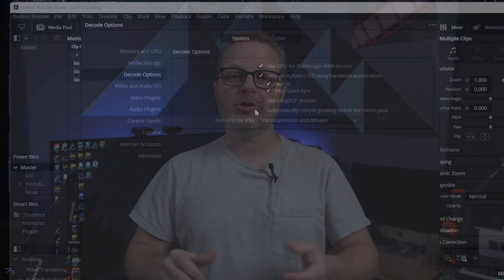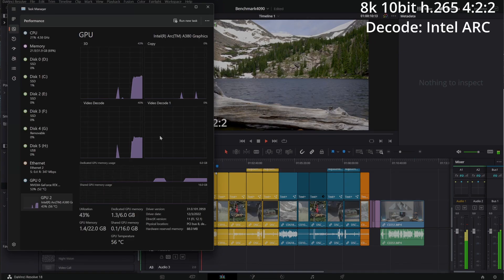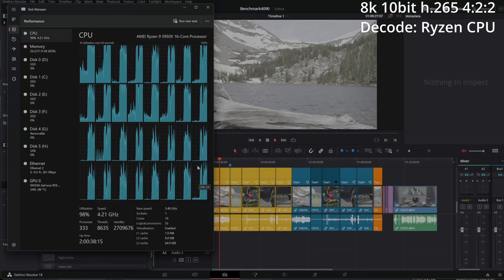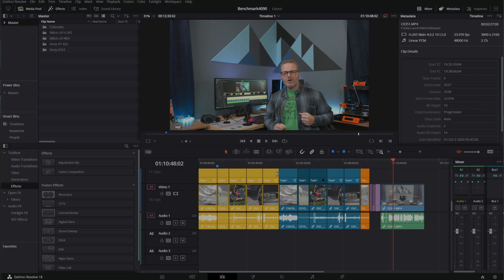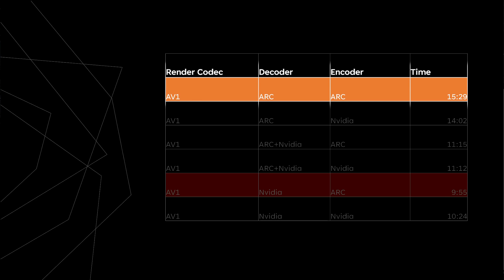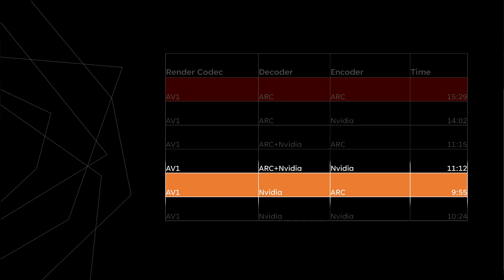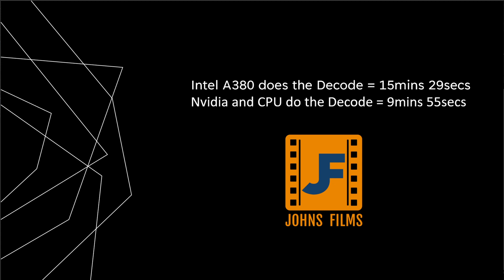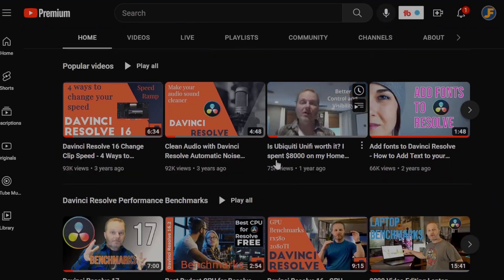Intel ARC A380 and Davinci Resolve Studio - A decoding prodigy?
The Intel dedicated GPU's like the Intel ARC A380 include intel's quicksync hardware encoders and decoders for fluid processing of h.265 and h.264 footage. Unlike the Nvidia gpu's the implementation includes support for 4:2:2 chroma subsampled footage from the Sony A1, A7S3 and other cameras on the market. While it doesn't have the raw power of my RTX 4090,  does offloading the decoding of 4:2:2 footage in Davinci Resolve Studio 18 warrant the inclusion of an A380 in my system?